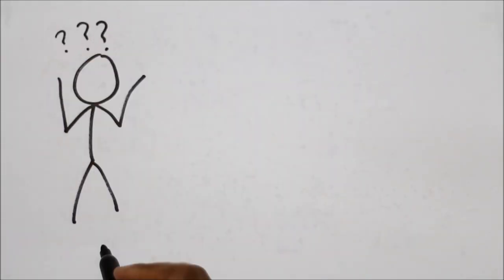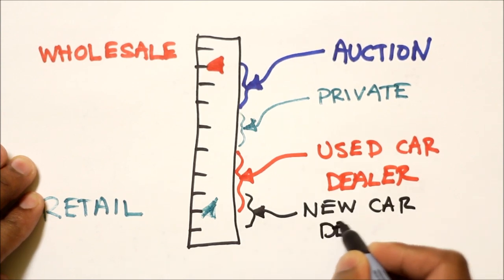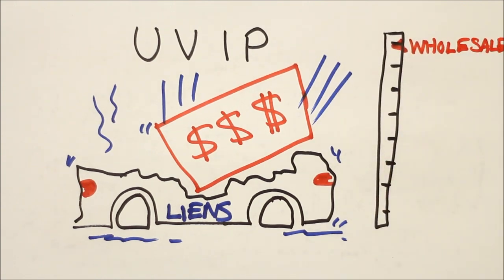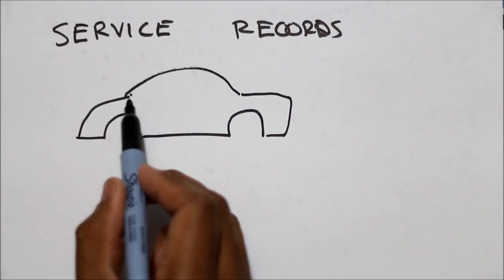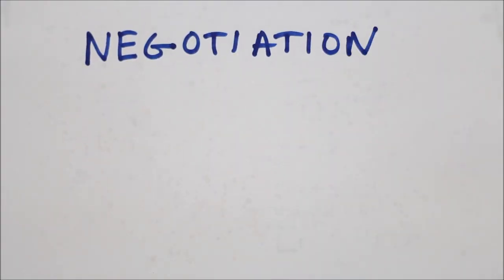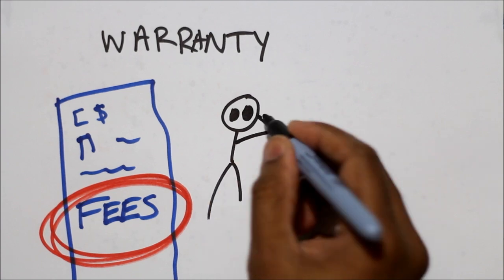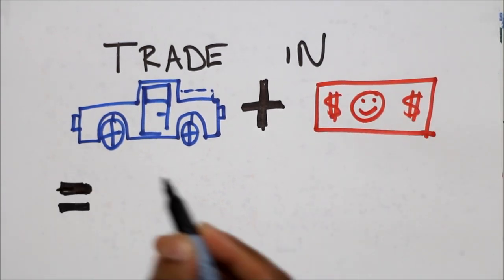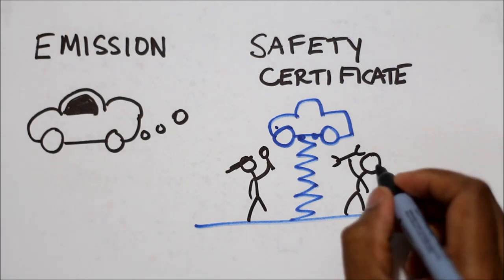Buying a Used Car - Part 5: The Paperwork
Are you looking for a used vehicle?

Part 5 of this series discusses the paperwork, formalities and techniques in negotiating once you've settled on a used car. Negotiation and price are the biggest hassles of buying a new or used car.

The video will take you through a discussion on the various kinds of pricing in industry (wholesale vs retail), where a vehicle is purchased (auction, used car dealer, new car dealer or private sale) and checking the title of the car to make sure it matches the vehicle and the car isn't branded, salvaged or has any registered liens. Furthermore purchasing a used car information report, carproof or carfax accident reports and looking at past service records is discussed.

Factors affecting insurance rates are also touched upon.

Some tips on negotiation, including setting your price, timing, ignoring dealer fluff, purchasing warranties, avoiding unnecessary fees, spotting shady excuses, trade-ins, purchasing accessories from the dealer are presented.

Finally once the vehicle is purchased, it must undergo an emission test and pass a safety certification before you are ready to accept the keys and drive away.

Buying a used vehicle can be one of the largest purchases you make in your life. Significant savings can be had by purchasing a used car over a new car, however don't neglect to inspect the vehicle thoroughly in order to avoid significant headaches down the road.

This six part used vehicle buying guide covers:
1) Exterior inspection
2) Mechanical Inspection
3) Interior Inspection
4) Road Test
5) The Paperwork & Procedures
6) After You Buy

This video was shot with a Canon Rebel EOS T5i DSLR and a Canon PowerShot SX130IS camera.

No Squirell Commotion by Podington Bear